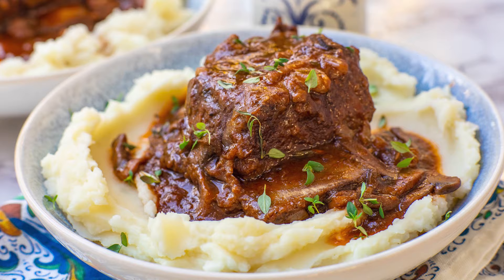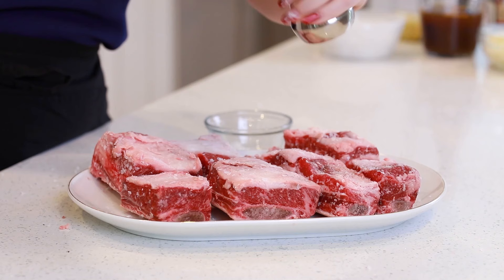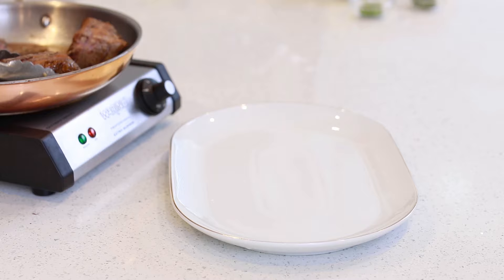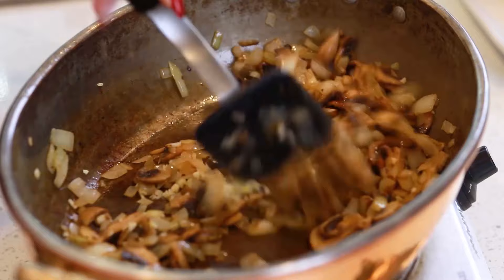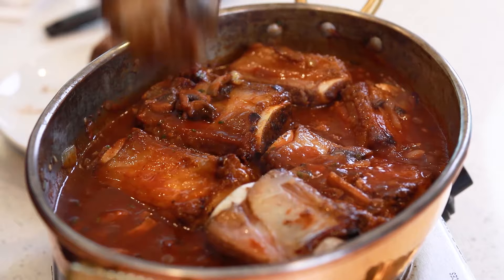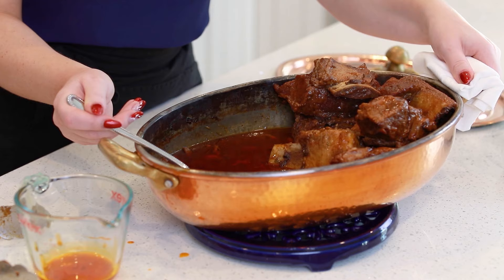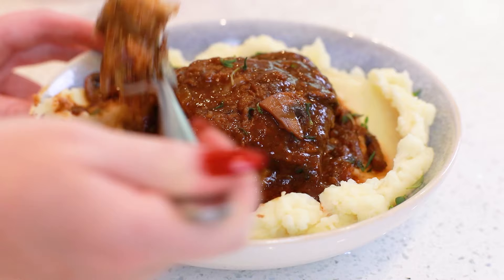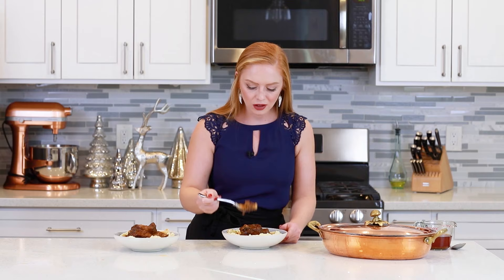The BEST Braised Beef Short Ribs Recipe - Fall-Off-The-Bone Tender!!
The best ever braised beef short ribs recipe! These incredibly aromatic short ribs fall right off the bone and the meat is extra, extra tender! I braise these beef ribs in a delicious red wine, tomato and mushroom sauce. It’s the best gravy for these tender ribs! To make it the ultimate comfort food dish, I serve these ribs with my Creamy Butter Mashed Potatoes. This hearty beef recipe is perfect for cold winter months, or anytime you’re craving for some delicious comfort food!